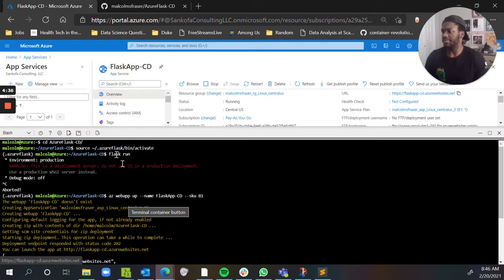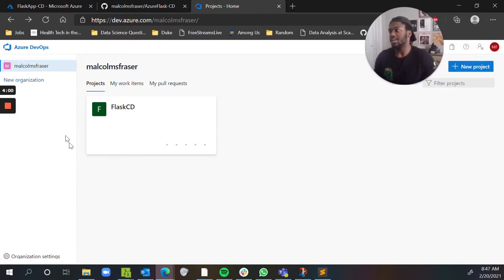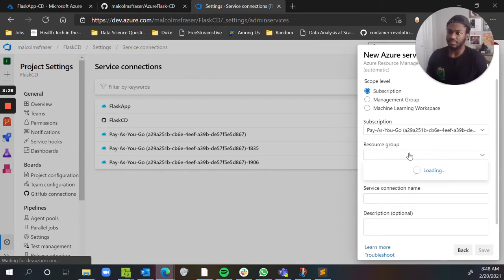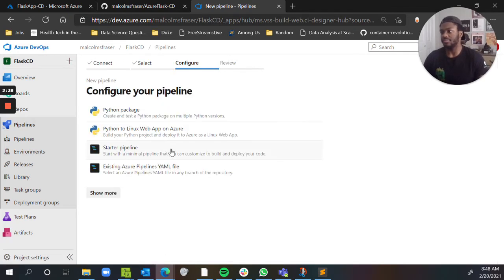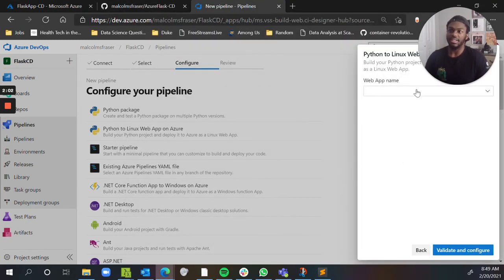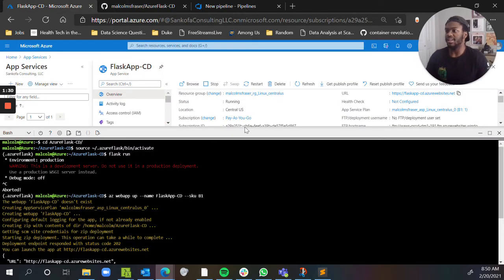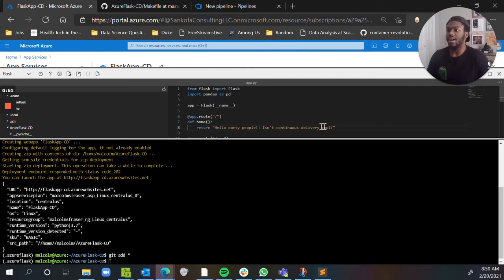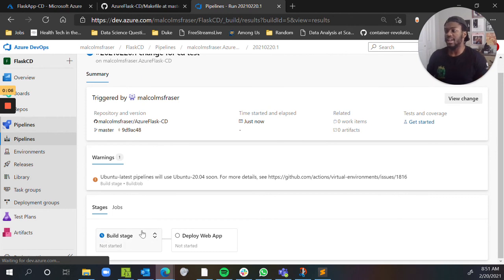Continuous Delivery with Azure DevOps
A quick walkthrough for setting up continuous delivery on Azure using Azure DevOps. This application shows the integration for a Flask-based Python web application running on Azure App Services, but the methods shown could easily be applied to other types of applications on Azure.